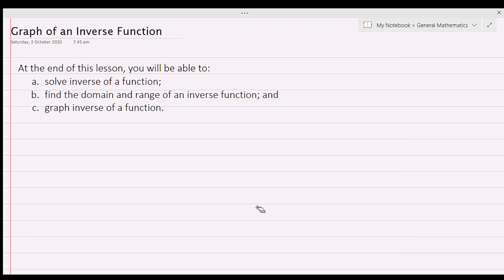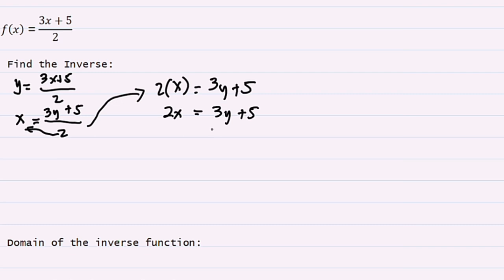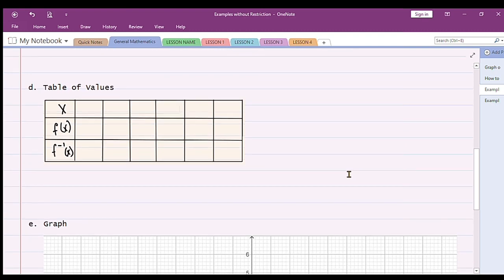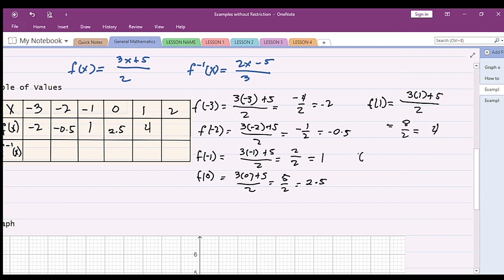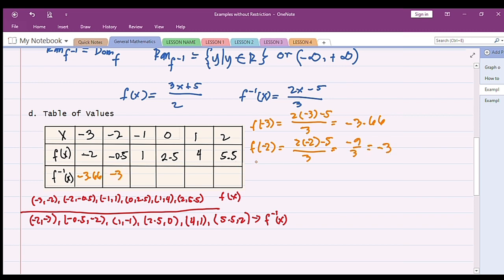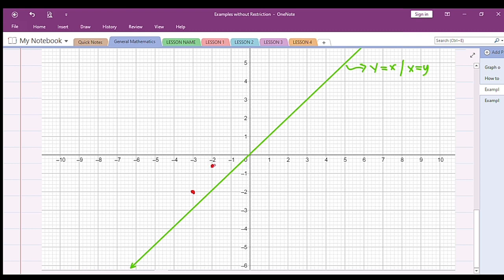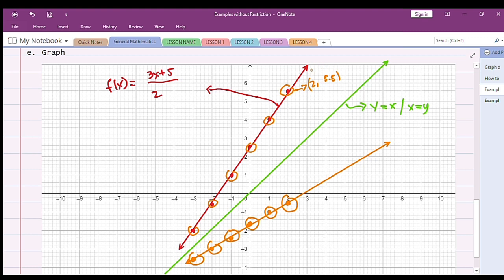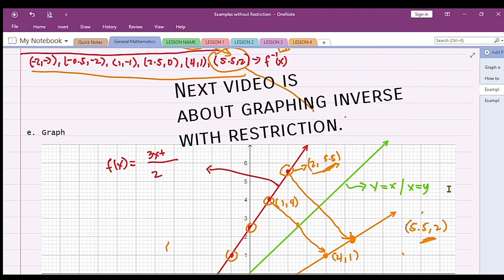Graph of an Inverse Function Part 1 (w/o restriction)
In this lesson, you will be able to learn how to:
a. solve for the inverse of one to one function;
b. find the domain and range of an inverse function;
c. use table of values; and
d. graph the inverse function.